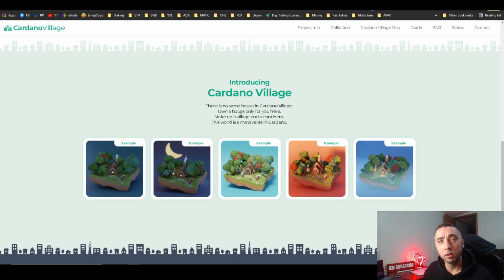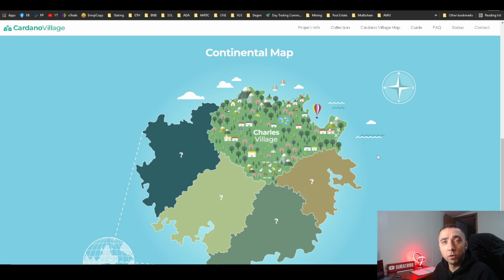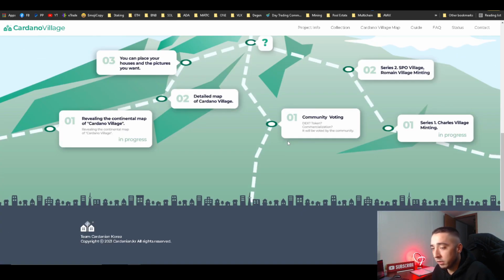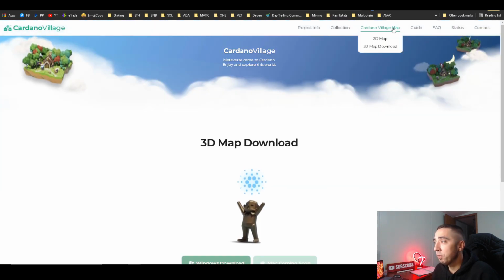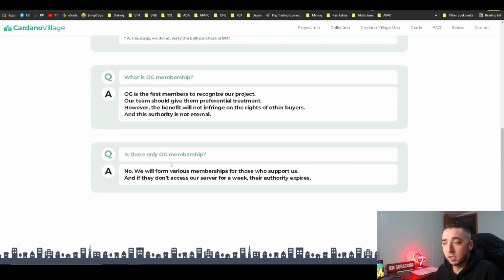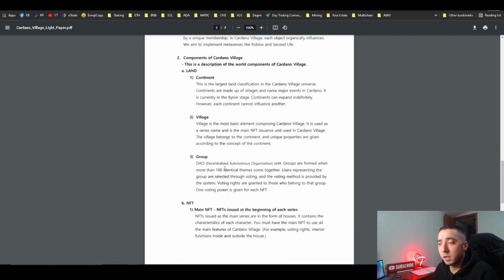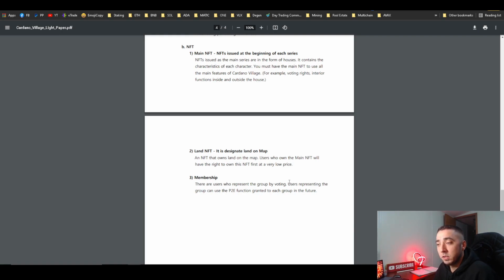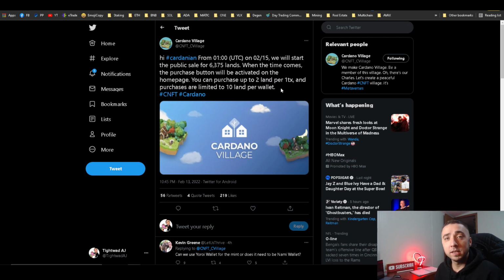cardano village metaverse public sale land ticket ada nft 3d map cNFT cvillage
cardano village metaverse public sale land ticket ada nft 3d map cNFT cvillage. Let me know if you have any land and whats your plan with it! Thanks

** ALL LAND TICKETS ARE FINAL DO NOT BUY THEM ANYMORE!